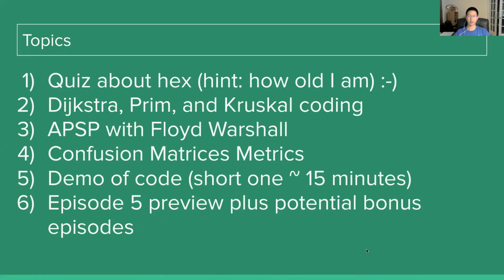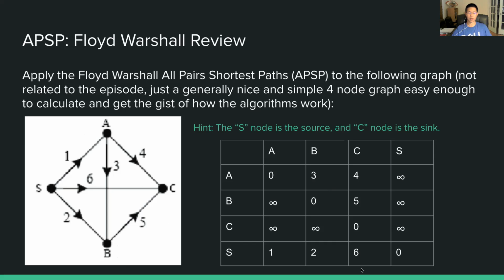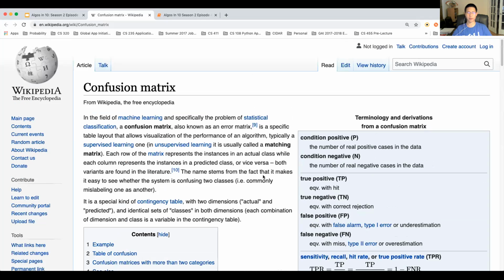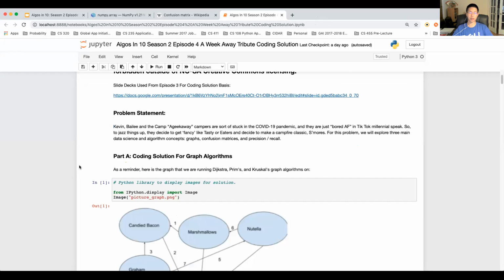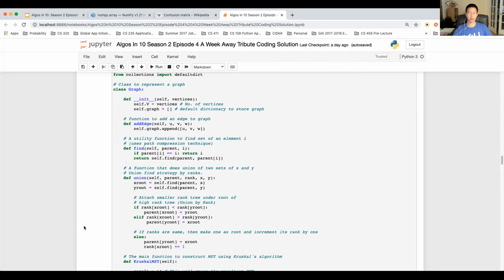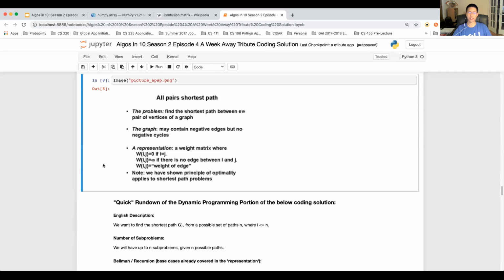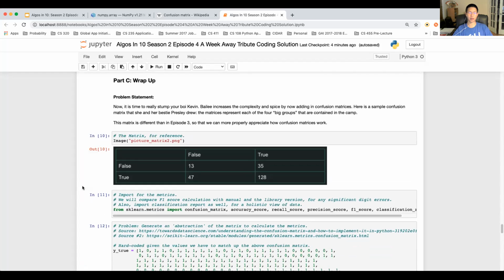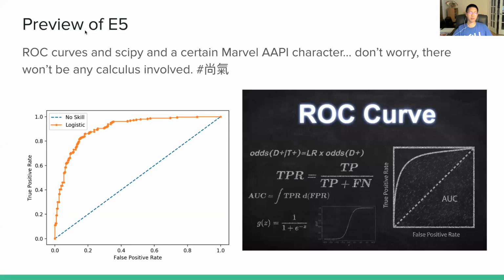Birthday Special: Algos in 10 Season 2 Episode 4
Birthday special and we get a sweet treat from Dijkstra, Prim, and Kruskal on Python Jupyter notebook! We also get a chance to look at confusion matrices metrics from sklearn.